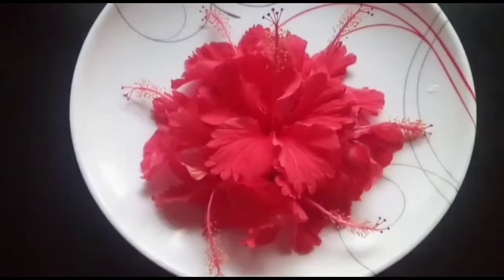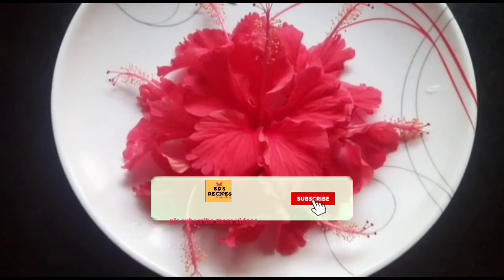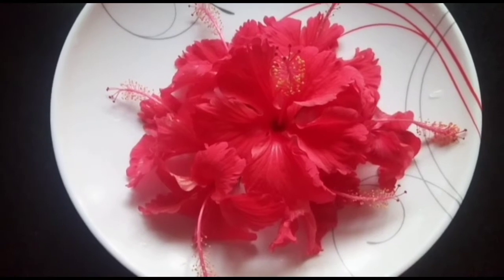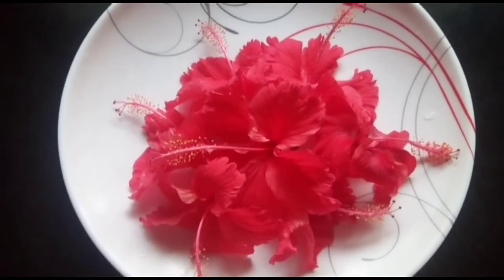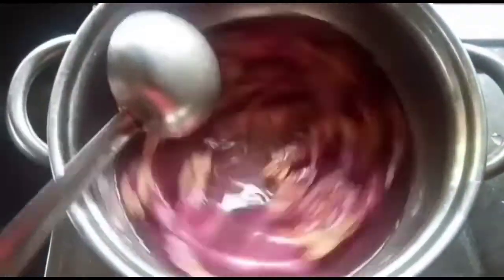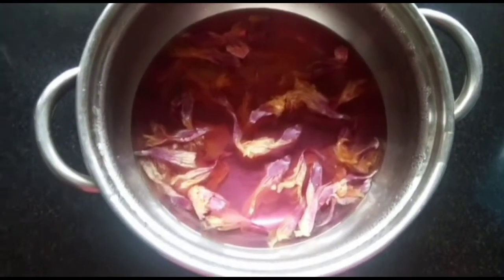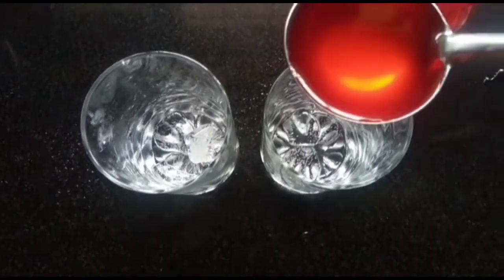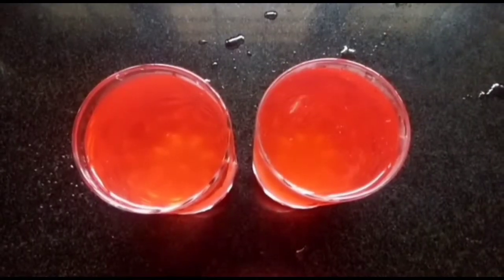ചെമ്പരത്തിപ്പൂവ് കൊണ്ട് കിടിലൻ സ്ക്വാഷ് തയ്യാറാക്കാംHibiscus healthy drink recipe in Malayalam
Shoe flower drink#healthy drink#hibiscus squash# ചെമ്പരത്തി സ്ക്വാഷ്